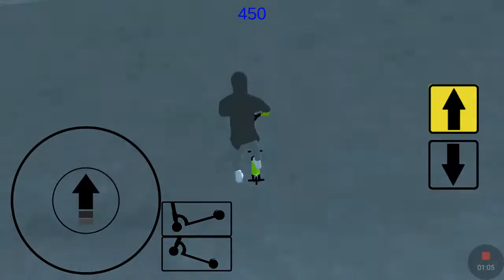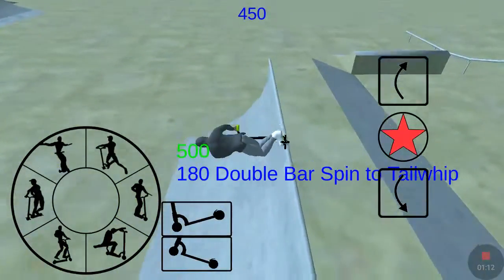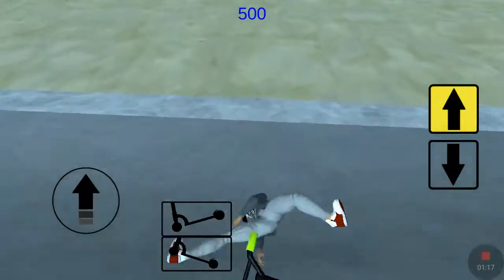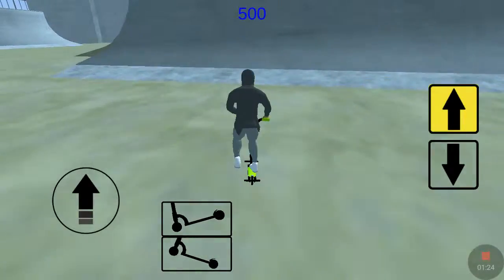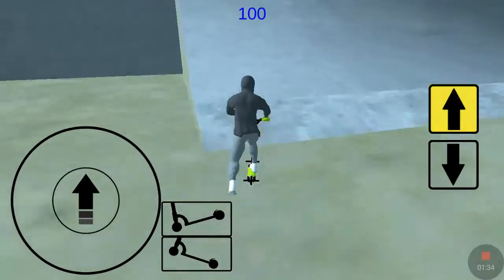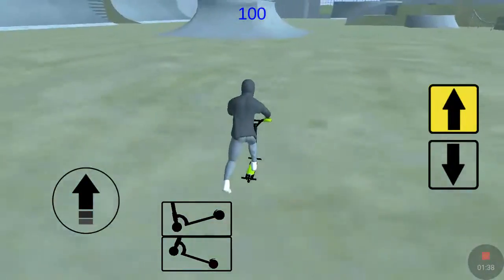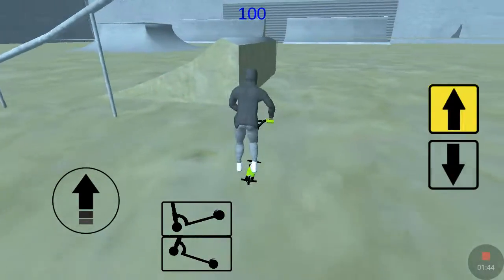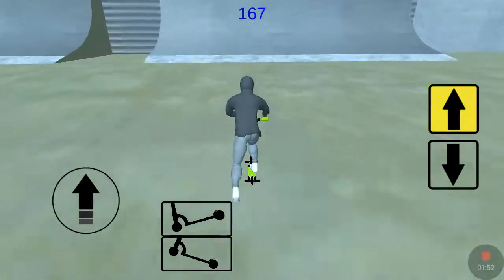Short vid of scootering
Goodish